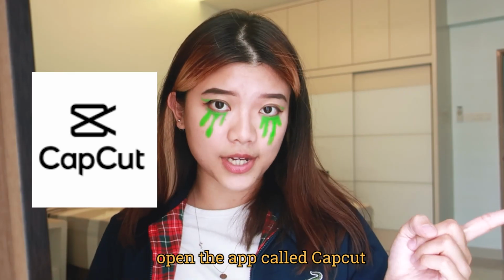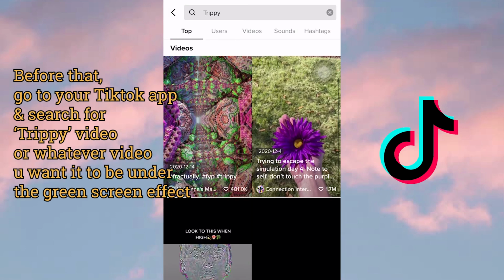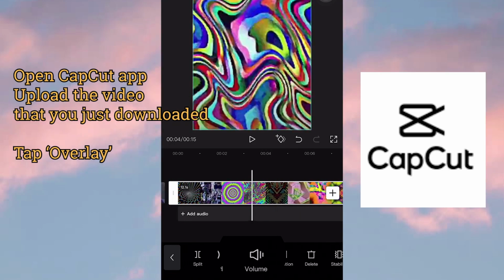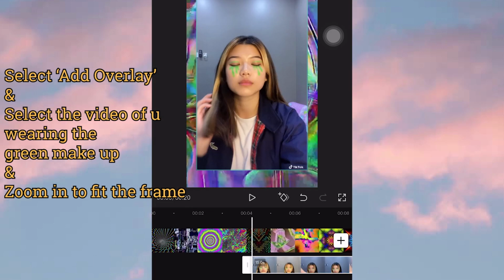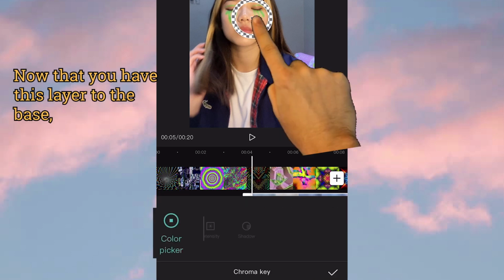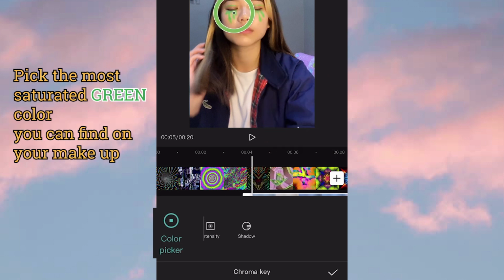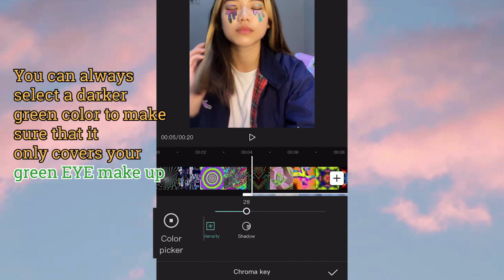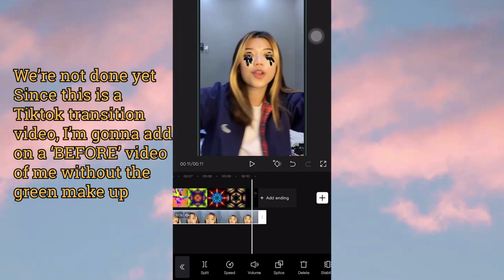Flash Warning Color Changing Make Up Tiktok Tutorial | Capcut Green Screen Effect Android Iphone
Not actually a Flashwarning trend but this make up x Editing would work so well with the song! My make up skills is limited so hence, it may not look like whatever I imagined hahha.

Intro (0:00)
Step 1: Briefing (0:22)
Step 2: Start Make Up (0:34)
Warning: No green outfits/Accessories (1:40)
Step 3: Editing (2:02)
Results: (2:57)
Outtro: (3:09)

✨Q&A
1. About me: